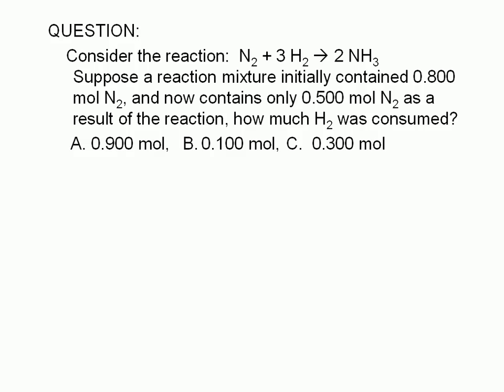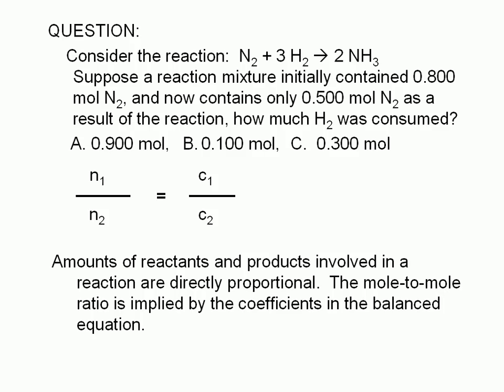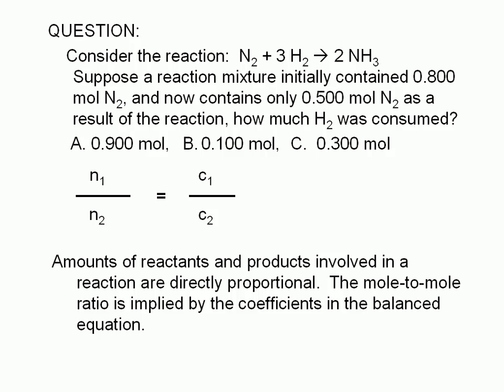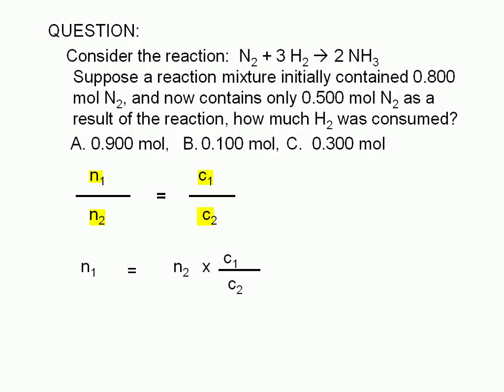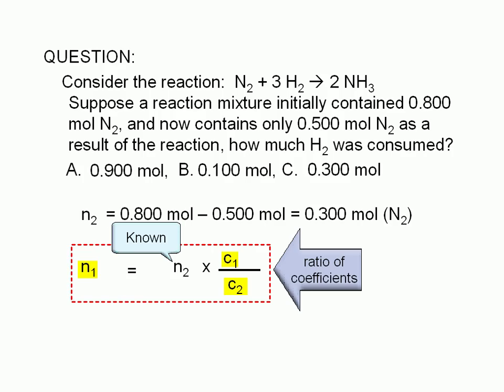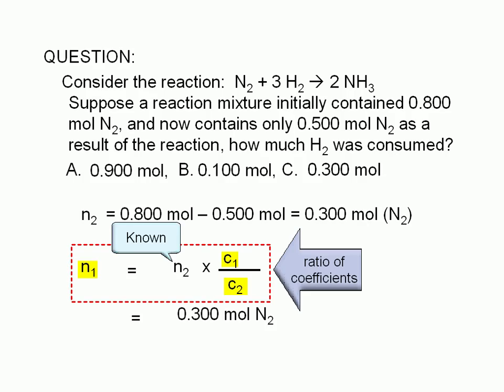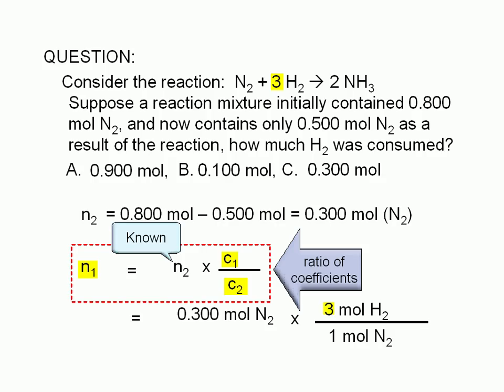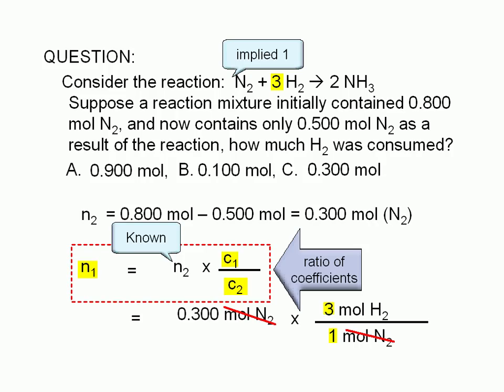4-8-2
Consider the reaction: N2 + 3H2=2NH3
Suppose a reaction mixture initially contained 0.800 mol N2, and now contains only 0.500 mol N2 as a result of the reaction, how much H2 was consumed?

A. 0.900 mol
B. 0.100 mol
C. 0.300 mol